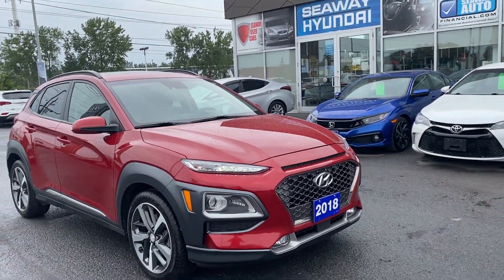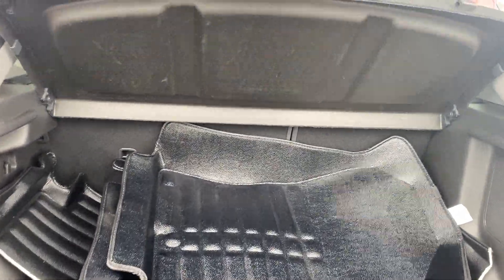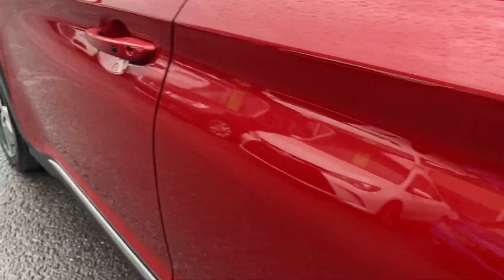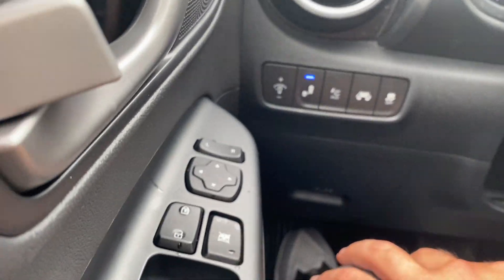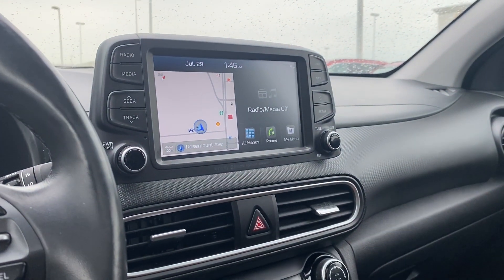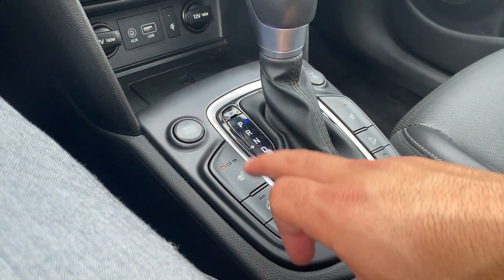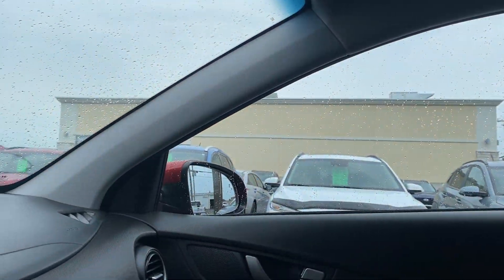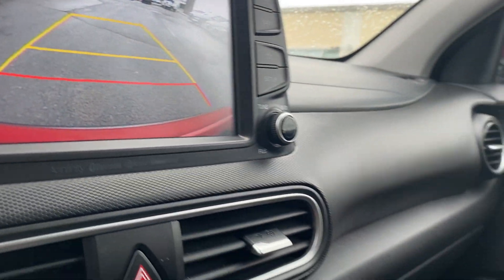2018 Hyundai Kona Ultimate - Navigation - Sunroof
2018 Hyundai Kona Ultimate - Navigation - Sunroof